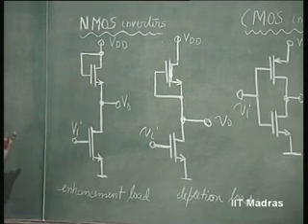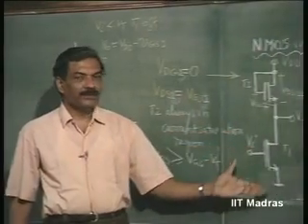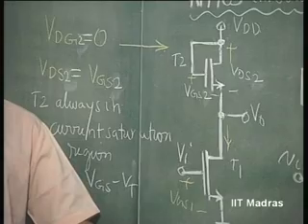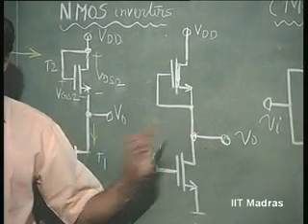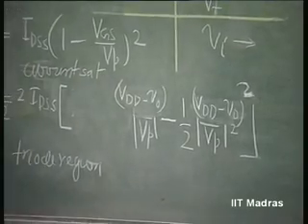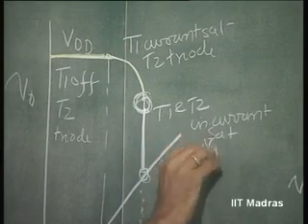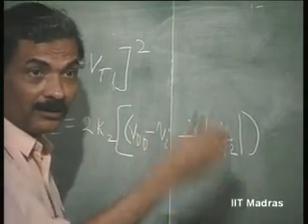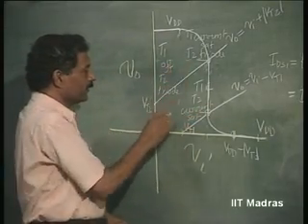Lecture - 37 NMOS Inverters and CMOS Inverters